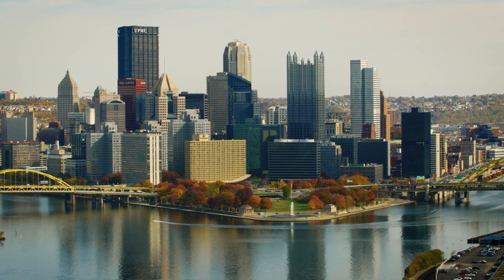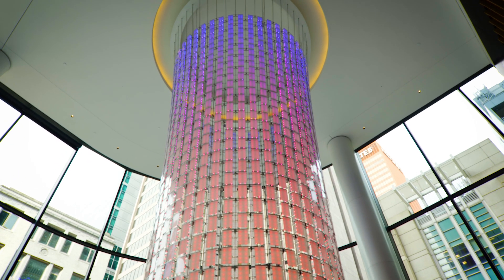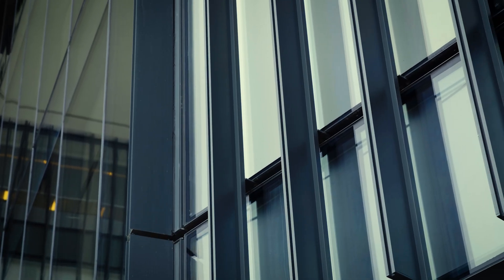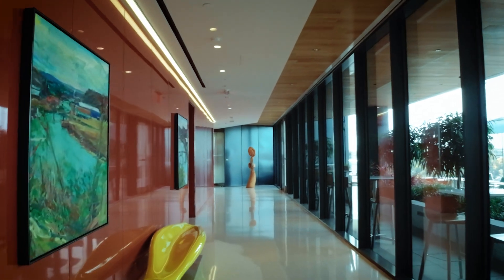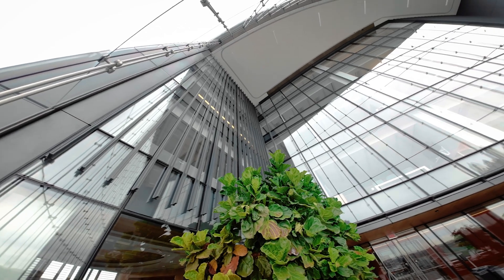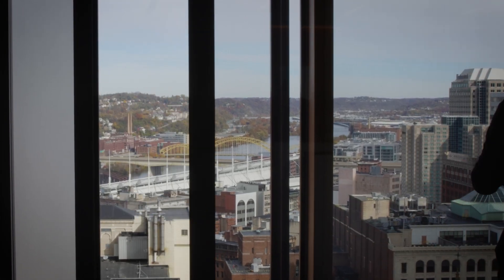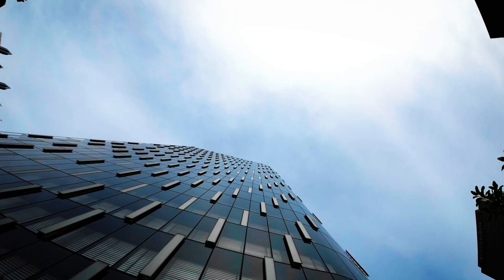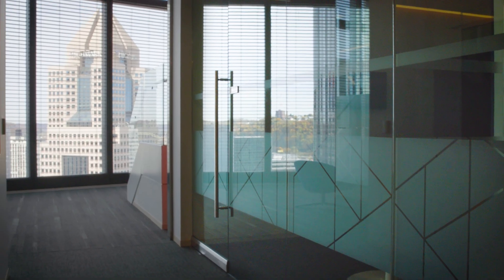Impressions of Glass: The Tower at PNC Plaza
The Tower at PNC Plaza, located in downtown Pittsburgh, Pa., is the commercial headquarters of the PNC Financial Services Group. The 841-foot-tall, 52-story structure is a symbol of PNC's forward-thinking strategies for setting the sustainability standard. Upon completion in 2015, the 1.5 million square foot tower was the greenest skyscraper in the world. Watch Vitro's latest "Impressions of Glass" video to learn how designers accomplished this ambitious feat using Vitro glass products, including Starphire Ultra-Clear® glass.